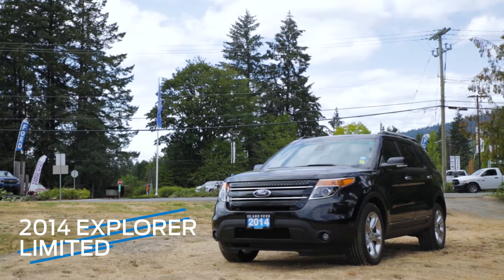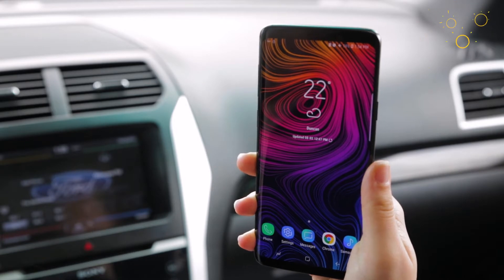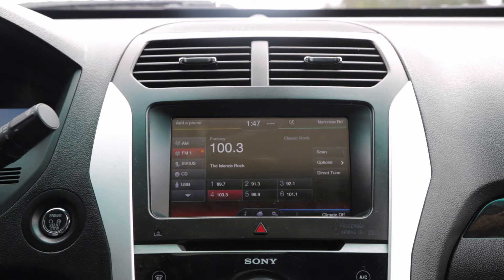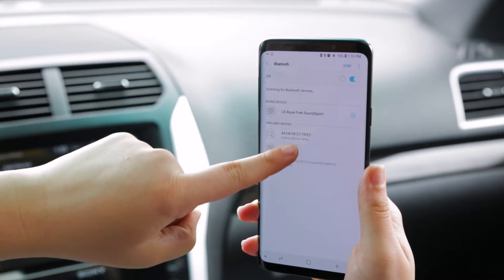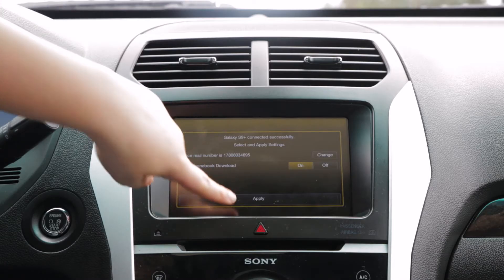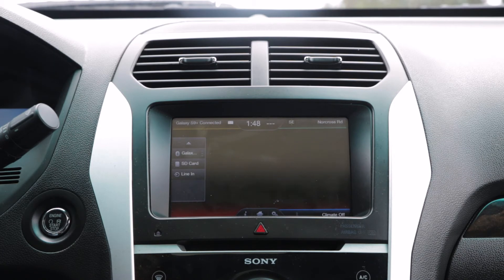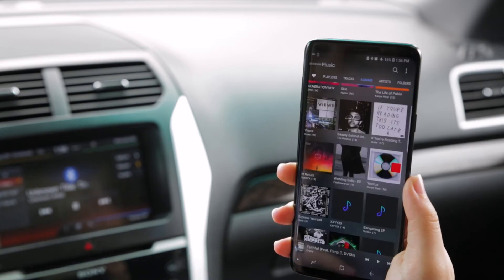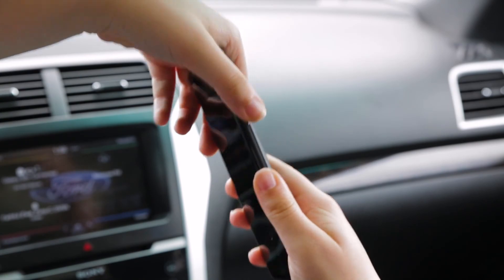How to Bluetooth Pair Your Android Phone w/ MyFord Touch | 2018 Tutorial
We make it real simple to pair your Android phone to MyFord Touch via Bluetooth.

Have a different SYNC system?
Have an iPhone?